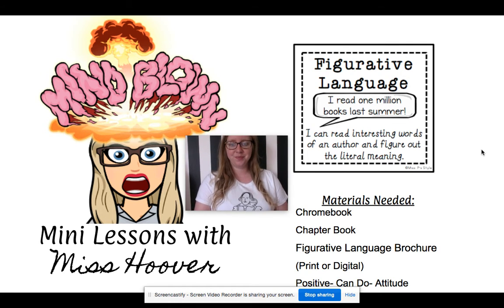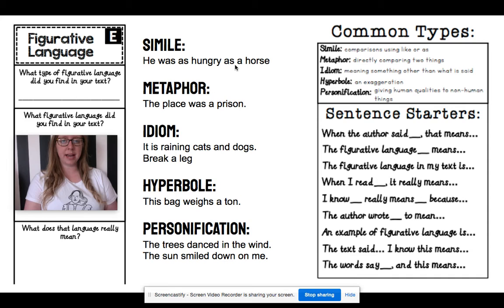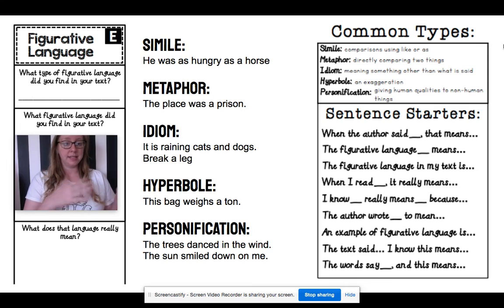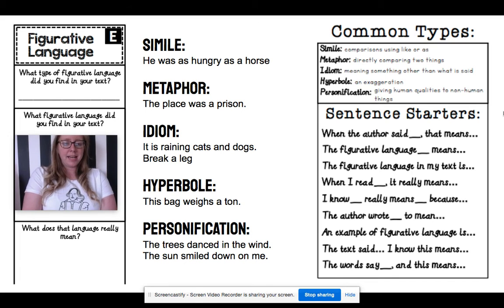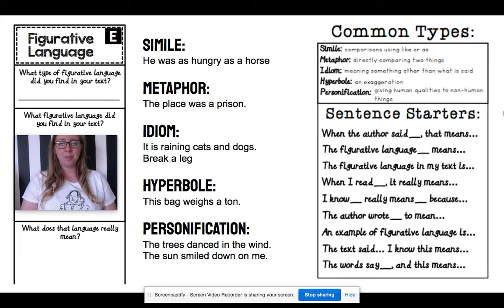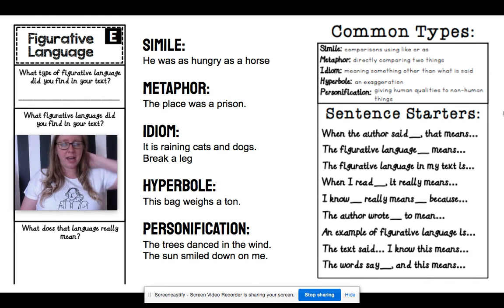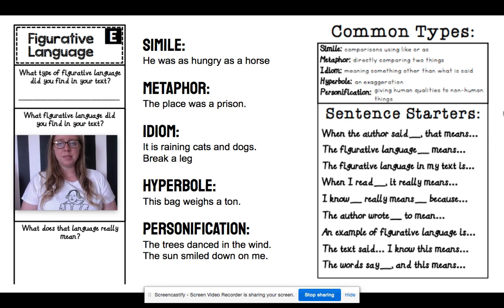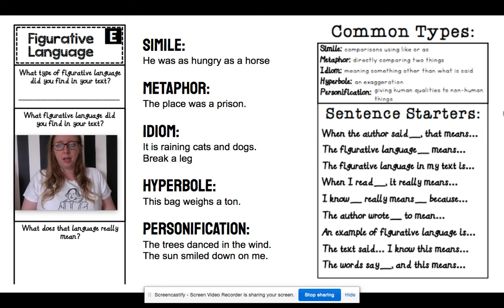Mind Blown Mini Lesson: Figurative Language